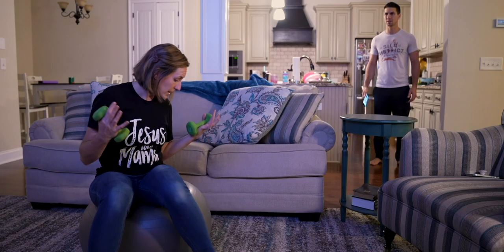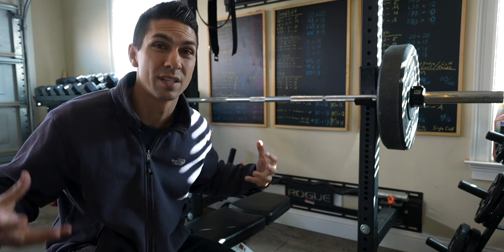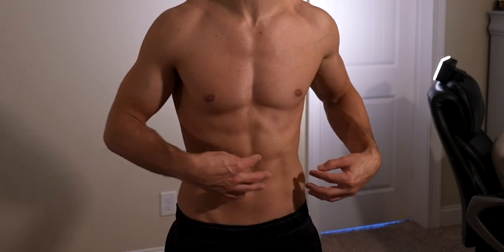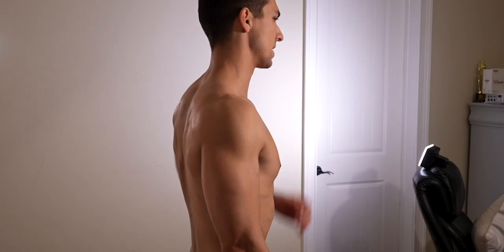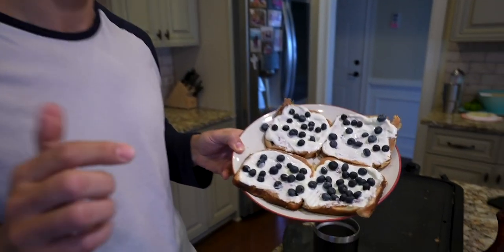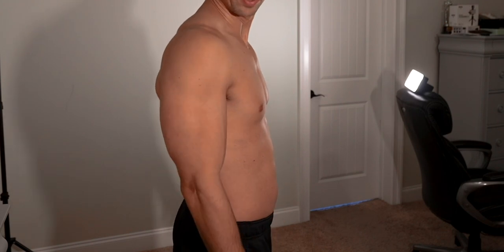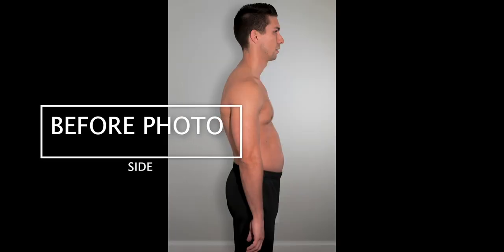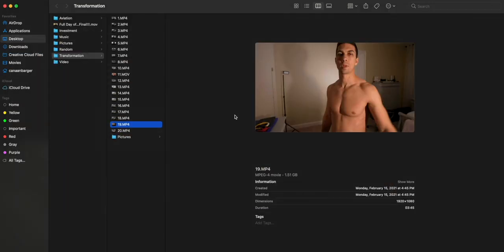How to FAKE Before and After Body Transformation Photos – DON’T Get FOOLED into a QUICK FIX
It’s SO easy to FAKE before and after body transformation photos, and I want to make sure that you don’t get fooled into a quick fix for transforming your body.  I’m going to show you how easy it is to do before and after weight loss photos that look like there was a big change when it was really the same day!

One of the easiest ways to get people to buy these 1 month body transformation or 3 months body transformation programs is to take an already in shape person and fake before and after body transformation photos.  Whether you’re doing a body transformation before and after, body transformation fat to muscle, body transformation 1 month, or body transformation motivation photo, the process is really the same.  You actually take the “after” photo first thing in the morning when you are at your leanest and have gotten a pump in the gym.  Then you take your after photo at the end of the day when you’ve eaten a lot of food and drank a lot of water.  Then you can show your before and after weight loss, before and after bodybuilding, before and after sculpting, or before and after body pump fake transformation photos.  You’ll see this a lot with instagram fake photos and hopefully this camber fitness tutorial has shown instagram exposed as well as other body transformation photos programs so that you don’t believe everything you see on instagram or other social media.  Try not to compare yourself to what you see online, and instead take your own photos that you can replicate with the same lighting and time of day so that you can accurately track your progress and see what a real body transformation looks like as well as how long it truly takes to make a real change!